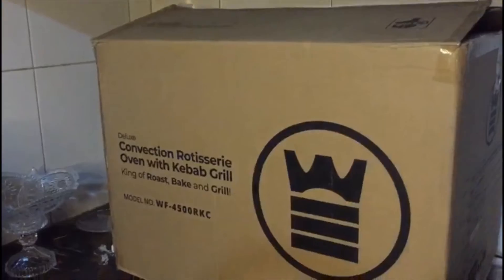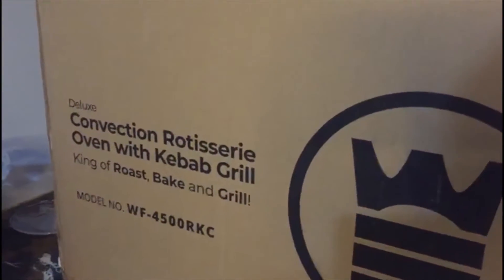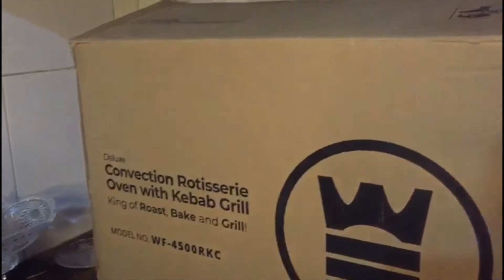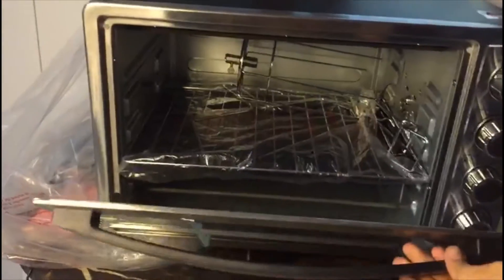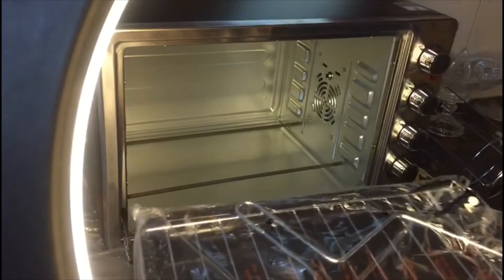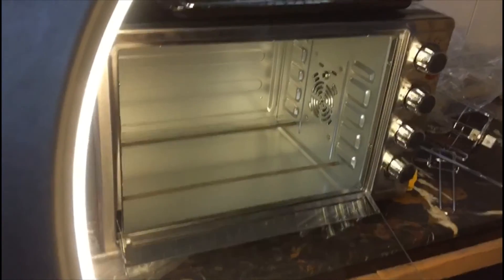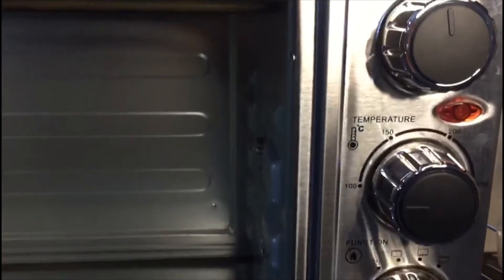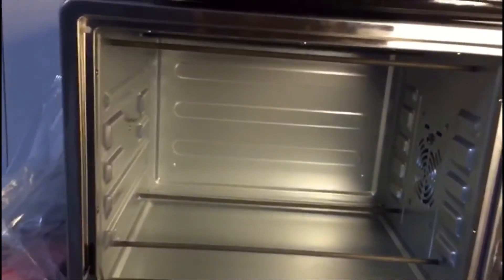Westpoint WF7500 RKC (Unboxing Electric Oven)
Buy Westpoint 1800 Watts Convection Rotisserie Oven With Kebab Grill WF-4500 RKC from Imtiaz store in just 14,000 rupees.